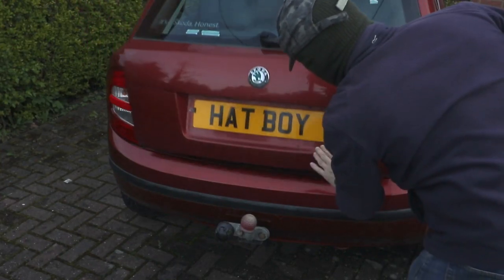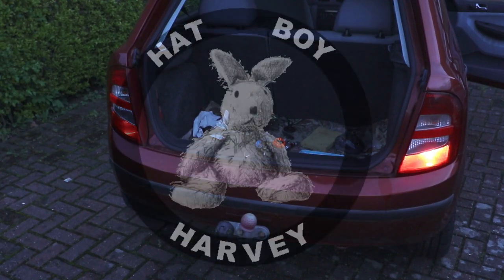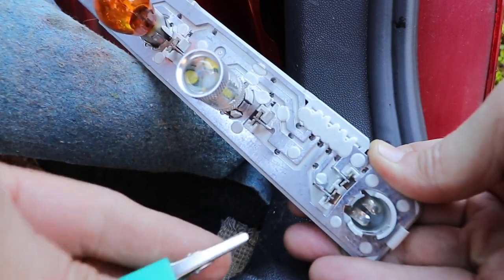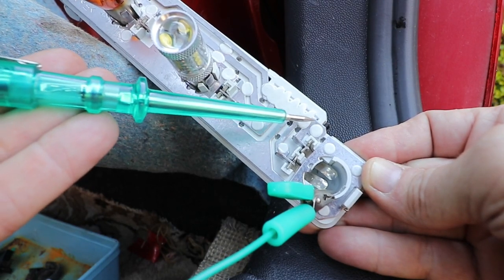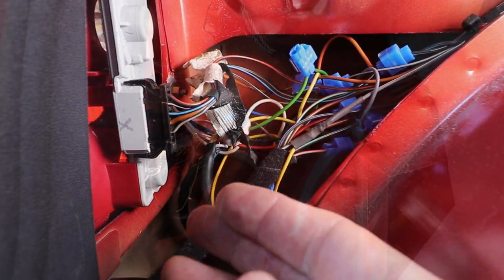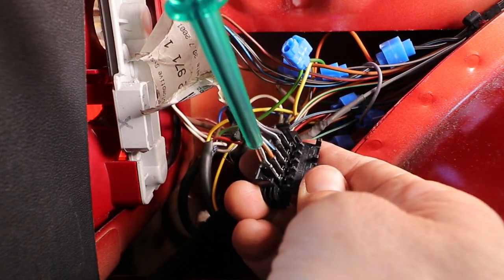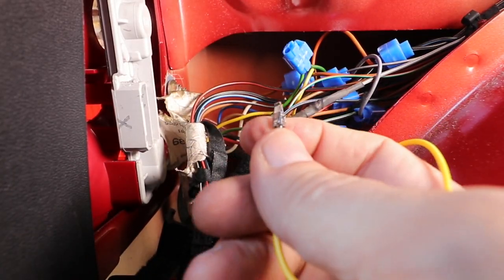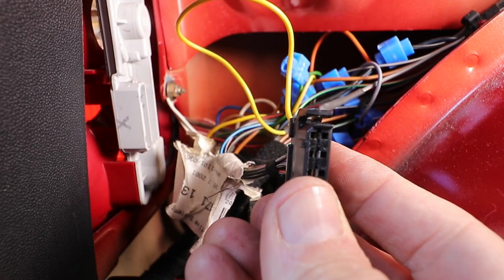SKODA FABIA Twin Fog Lights (Mk1 99-07)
In this video I show you how I added an extra Fog Light on a Skoda Fabia MK1 (99-07) which is similar to other VW/Audi/Seat/Skoda models

ECU Adaptation may also be required.

Terminals are avaiable seperatly, but easier ready-made wireTerminals at both ends with approx 0.5 mtr wire length

2.8mm terminals - ATM fuse (small fuses)
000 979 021 : 0.5mm wire
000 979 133 : 1.0mm wire
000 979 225 : 2.5mm wire
4.8mm terminals - ATO fuse (large fuses)
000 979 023 : 0.5mm wire
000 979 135 : 1.0mm wire
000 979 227 : 2.5mm wire
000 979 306 : 4.0mm wire